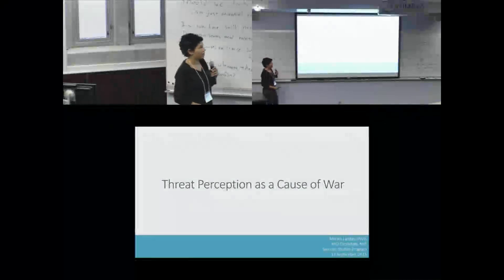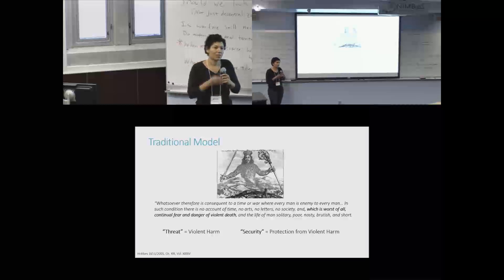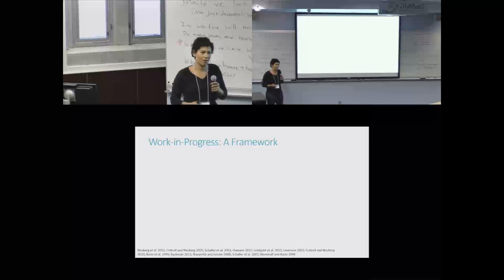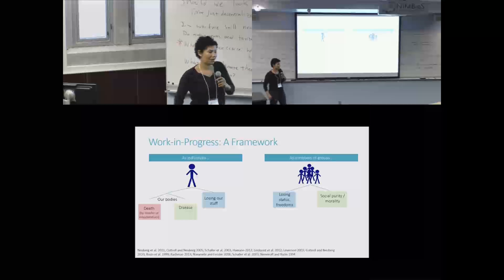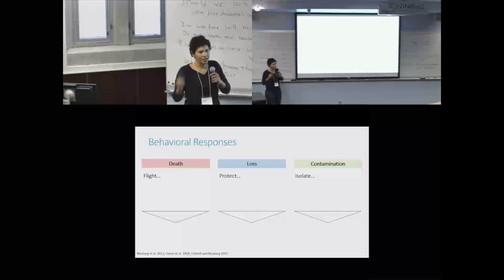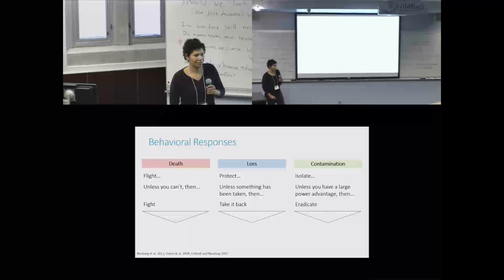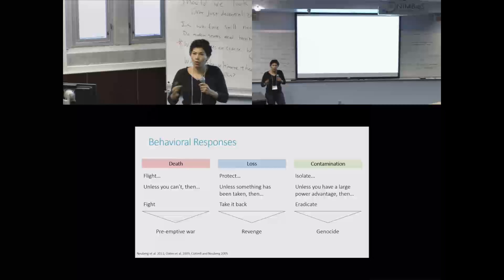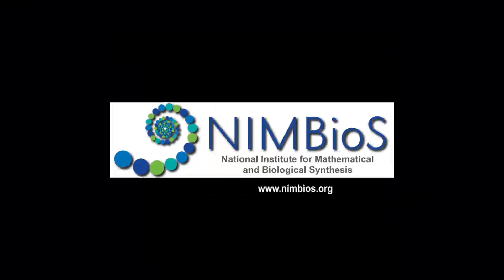Threat perception as a cause of war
Marika Landau-Wells (MIT) gave a talk entitled "Threat perception as a cause of war" at the Evolution and Warfare Investigative Workshop, held at NIMBioS September 16-18, 2015.